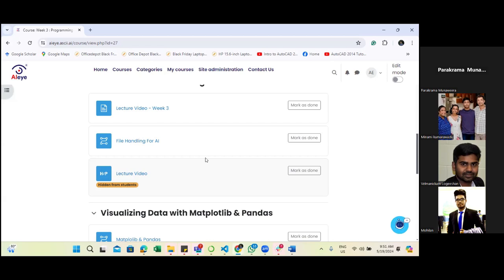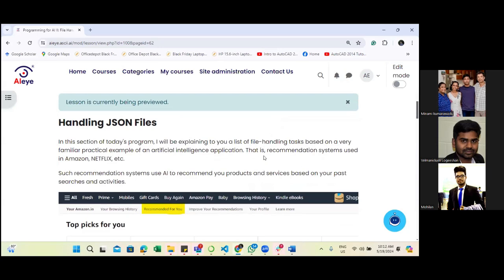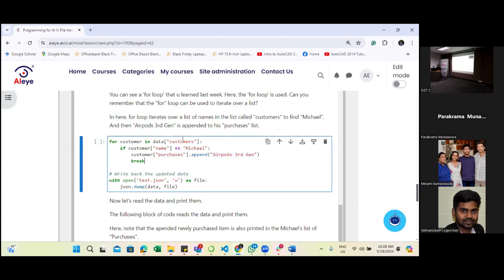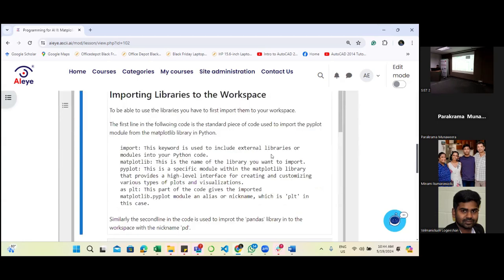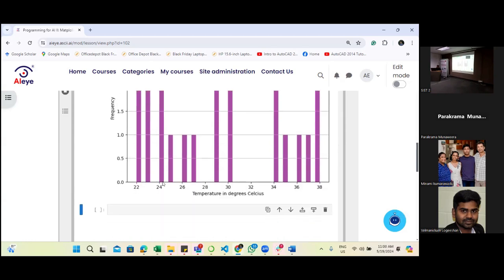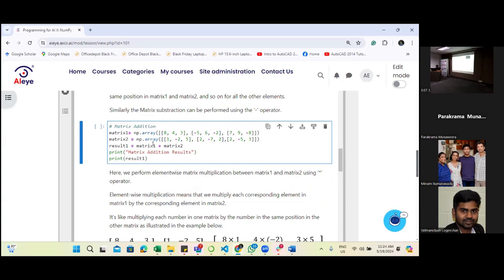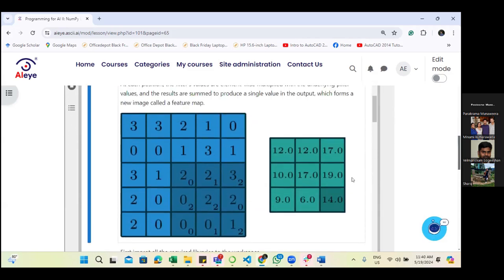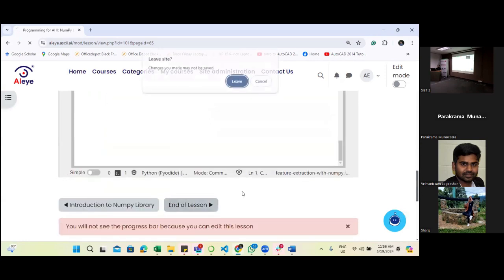Fundamentals of Artificial Intelligence and Applications - Session 3